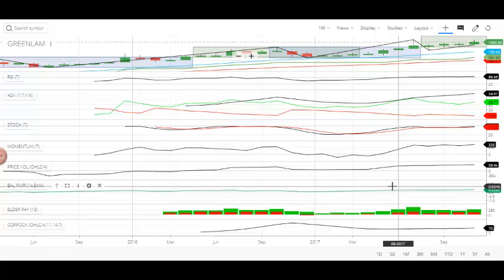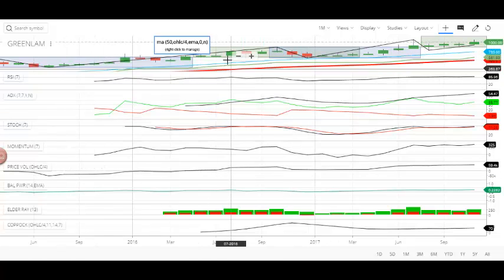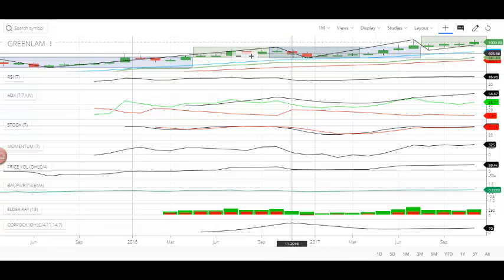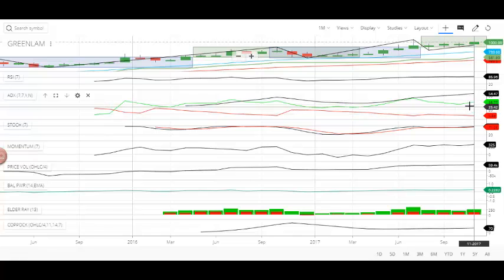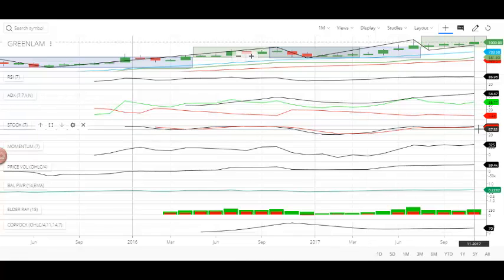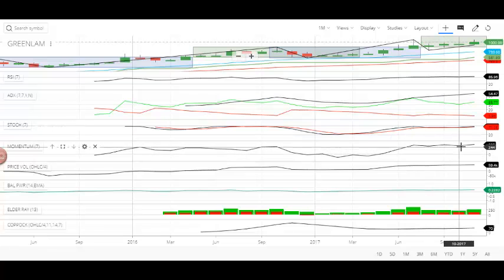Greenlam - Good for Long term Investment - 26 Nov 2017 - TRENDRIDER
In this video, we do technical analyses on Greenlam stock to check how we can get benefited by trading the stock in the following time frames: day trading, swing trading & long-term trading.